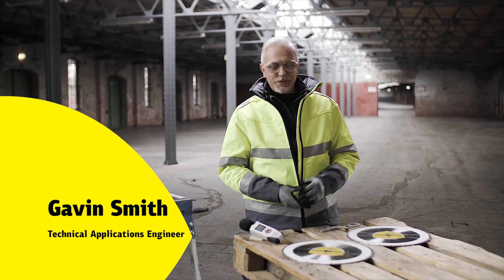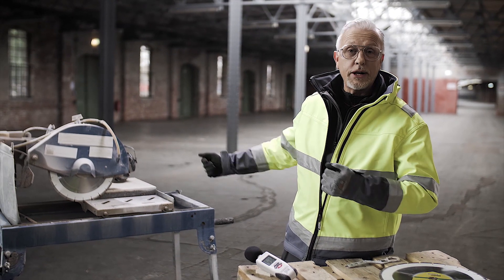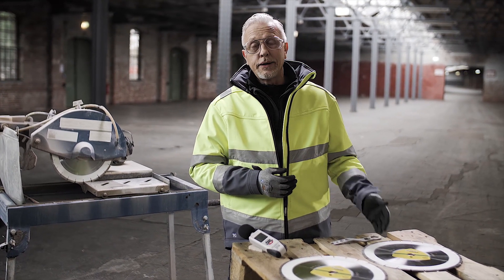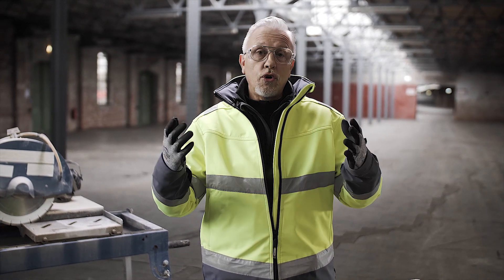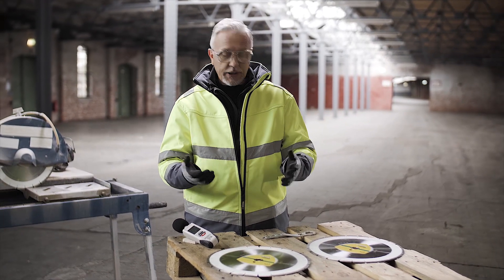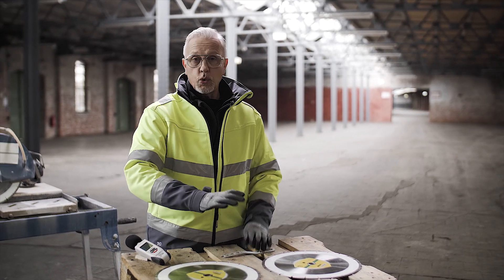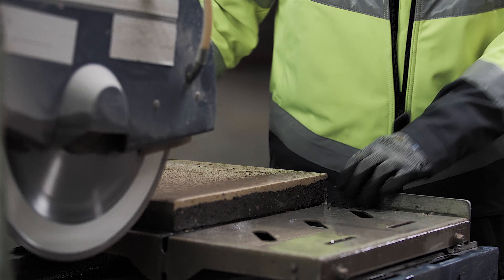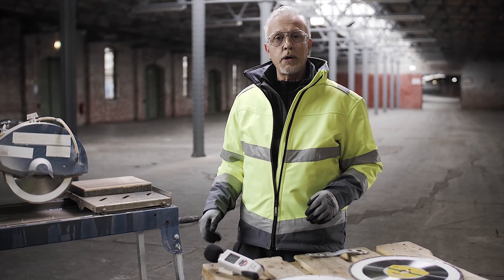Cutting "QUIETLY" with a Diamond Blade? HOW? SANDWICH CORE! | Klingspor Tips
TOPICS:

How to cut "quietly" with a diamond cutting blade?

What's the difference between a diamond cutting blade with a standard steel core and one with a Sandwich Core?

Thanks to its Sandwich Core Technology, a diamond cutting blade such as Klingspor's DT 900 US cuts considerably noise reduced compared to a conventional diamond blade.

TIMESTAMPS:

00:00 Intro
00:15 Reasons for noise pollution during cutting
00:45 Reasons for reducing noise pollution
01:11 What's the difference between conventional and Sandwich Core Technology?
01:56 Usage of a conventional diamond blade
02:33 Usage of a diamond blade with a Sandwich Core
03:07 Summary